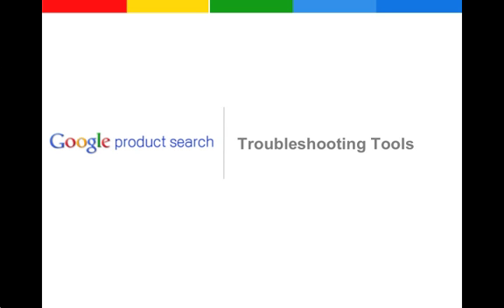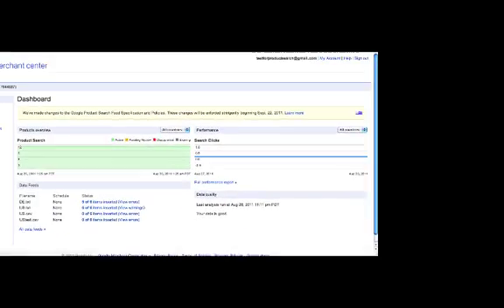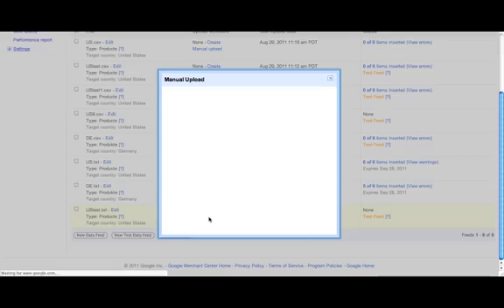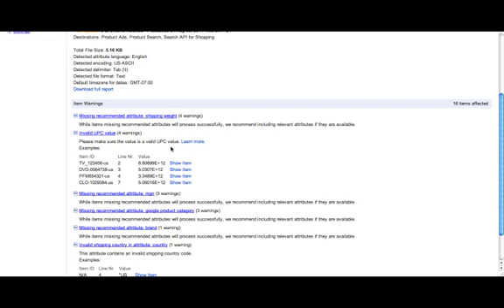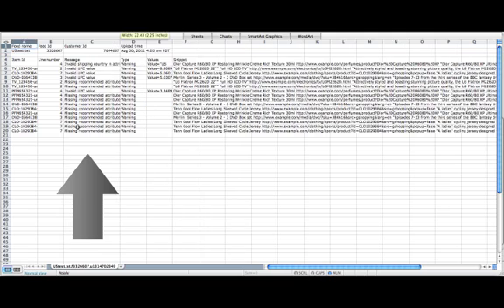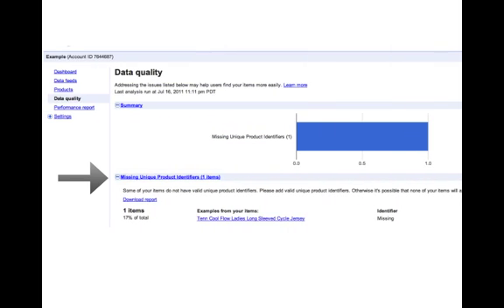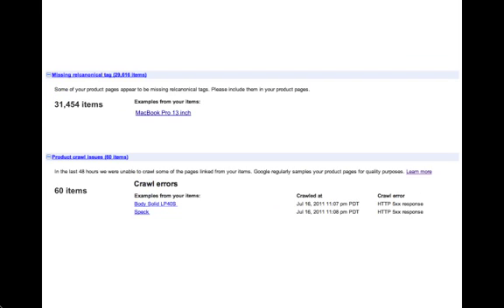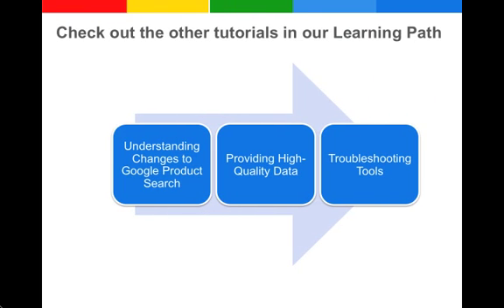Product Search Learning Path 3: Troubleshooting Tools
We are making a number of changes to the Google Product Search Feed Specification and Policies which we will enforce starting 22. September. This Learning Path consists of three tutorials to provide an overview of the changes and how we will enforce them (part 1), explain how to provide high-quality data (part 2) and showcases some tricks and tips around tools for troubleshooting (part 3).